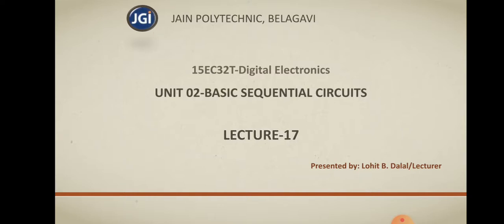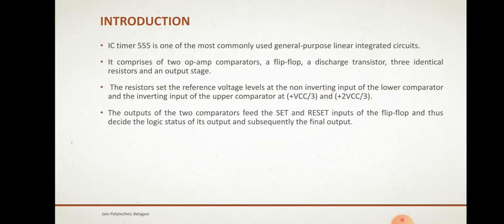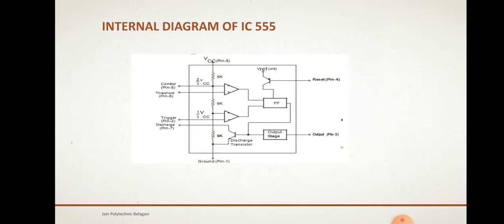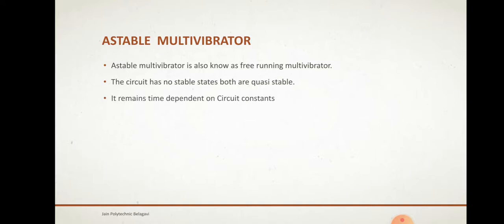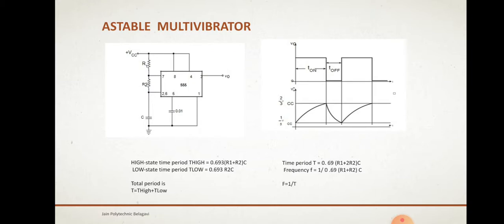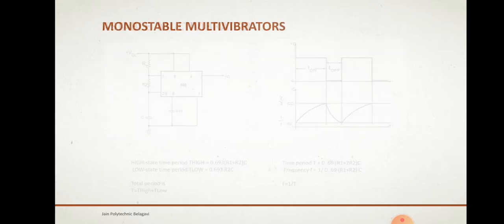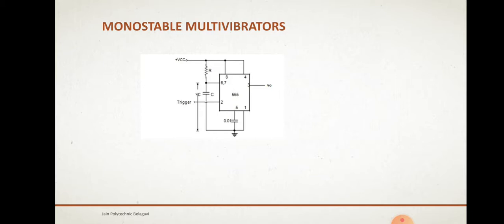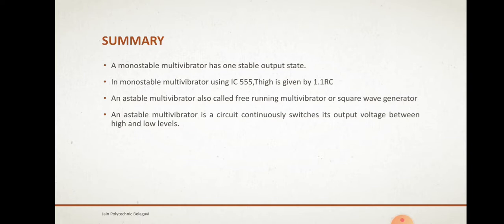15EC32T Unit 02- Siquential Circuits Lecture -17